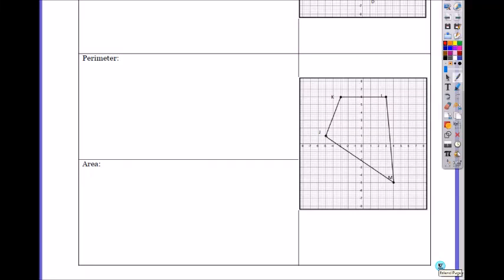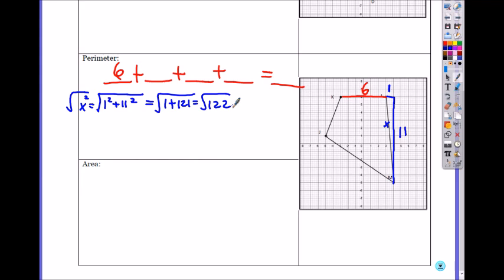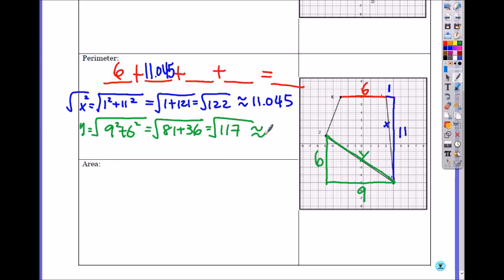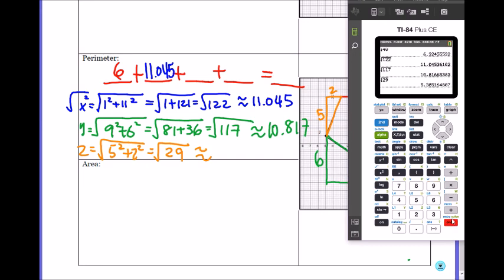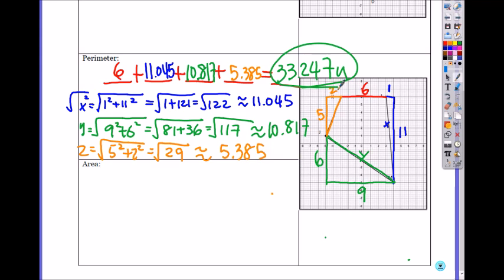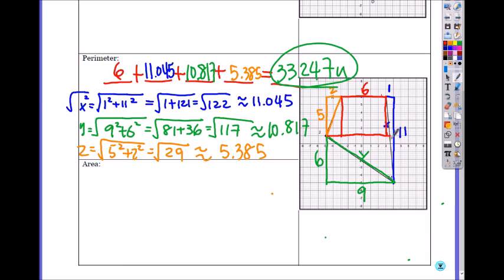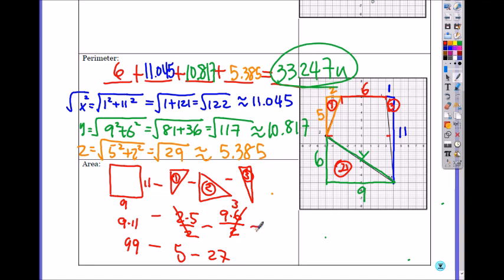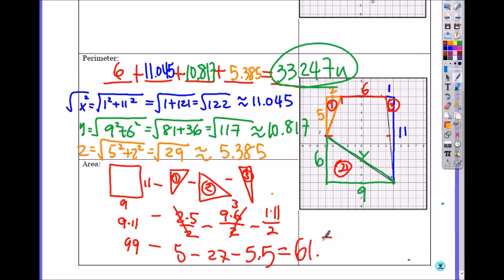Area and Perimeter of quadrilateral on the coordinate plane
Find the Area and Perimeter of quadrilateral on the coordinate plane using distance/pythagorean formula.